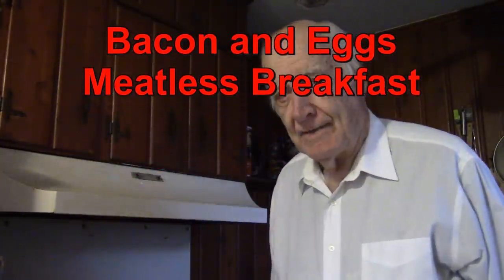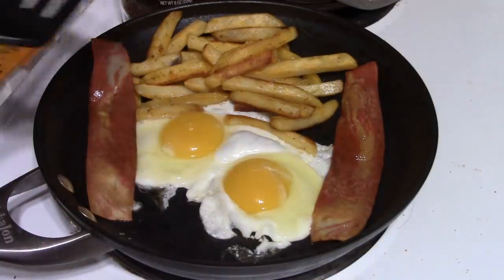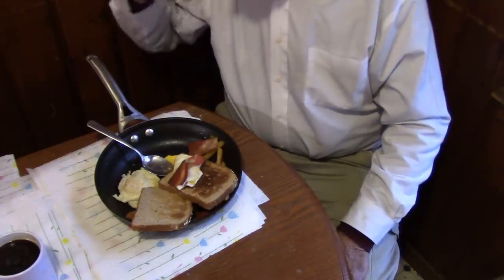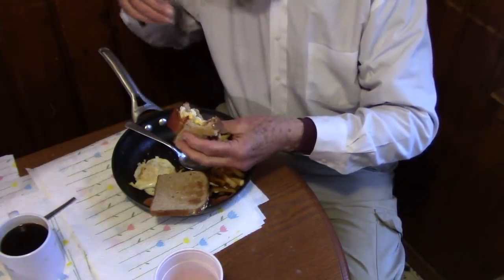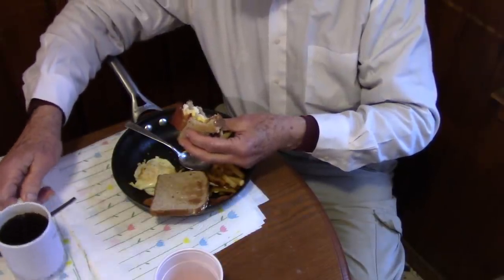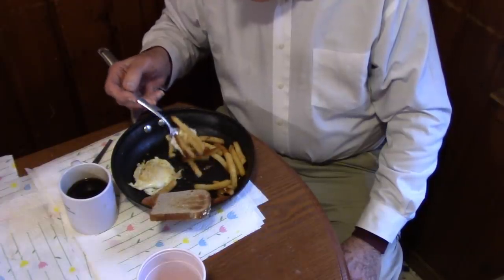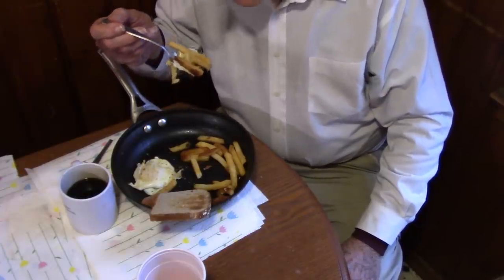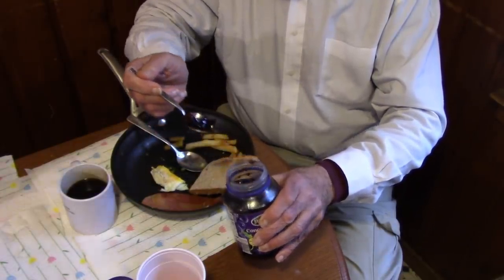Meatless Bacon and Eggs Breakfast and Hollywood Stories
Stocks to Consider December 2020
Stock Market Dos and Don'ts
 Here is a good tasting breakfast that is meatless and easy to fix. I enjoy the taste of Morning Star Bacon Strips from the frozen food section. I also tell some Hollywood stories.